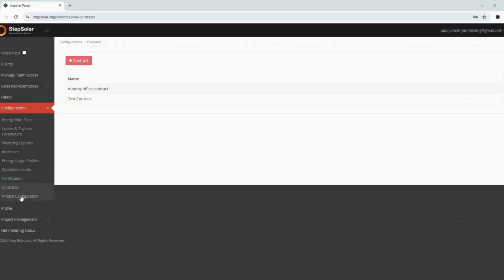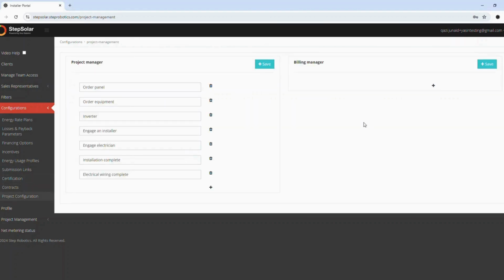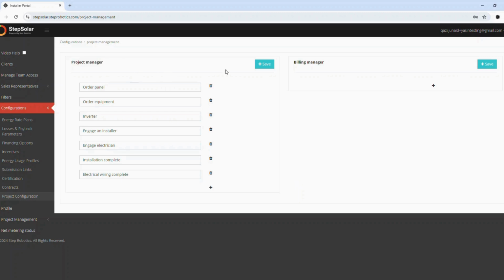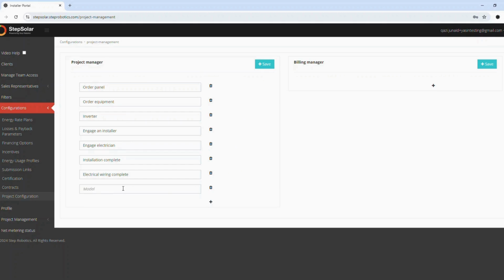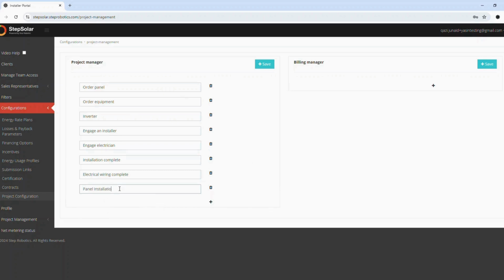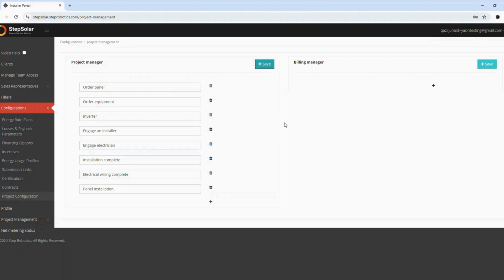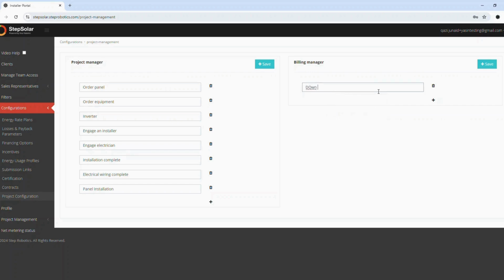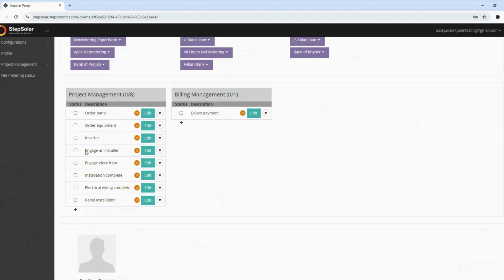Installer Portal Complete Guide | Part 5.9: Project Configurations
Installer Portal Complete Guide: Mastering Project Configuration | Step Robotics

In Part 5.9 of our series, learn how to efficiently manage and track your projects using the "Project Configuration" page on Step Robotics. This guide covers:

What You’ll Learn:

Project Manager Section: Add and track parameters like "Panel Ordering" and "Installation Status" to monitor project progress.
Billing Manager Section: Input and track financial details such as "Downpayment Received" to stay on top of project finances.
Master these tools to streamline your project management and ensure timely execution!